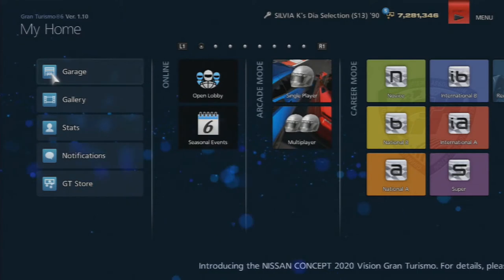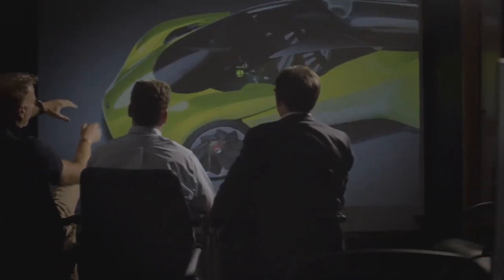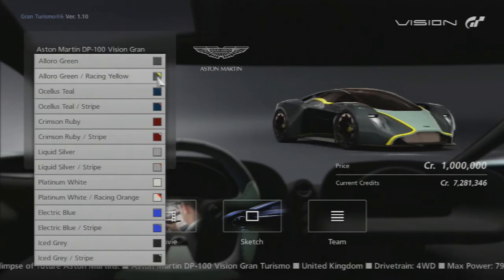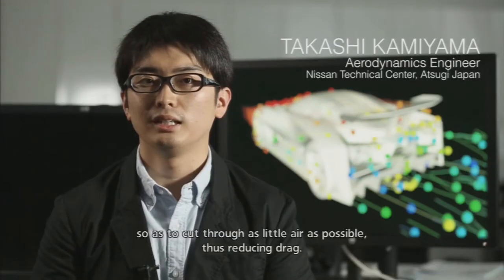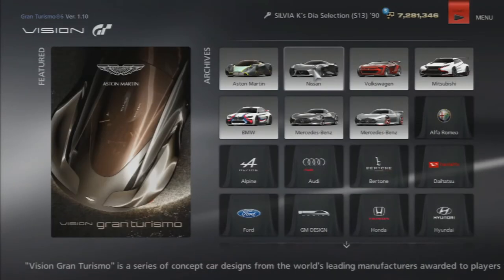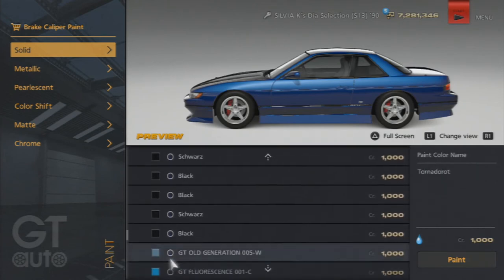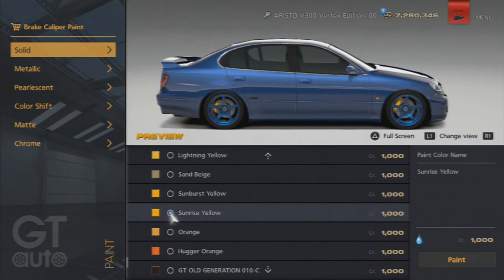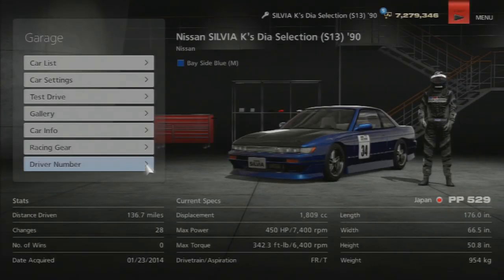Gran Turismo 6 Update 1.10 (Two New VGT Cars & More)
In this video I show you guys the changes made with the 1.10 update for Gran Turismo 6 including the two new Vision GT Cars and more!